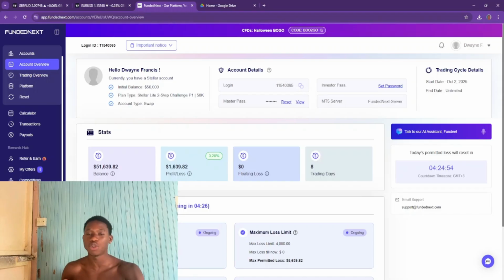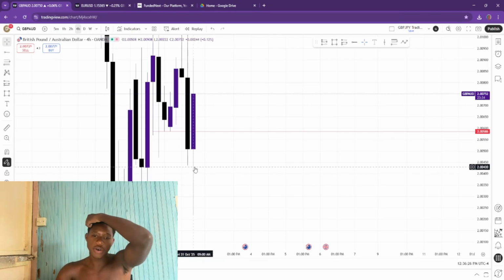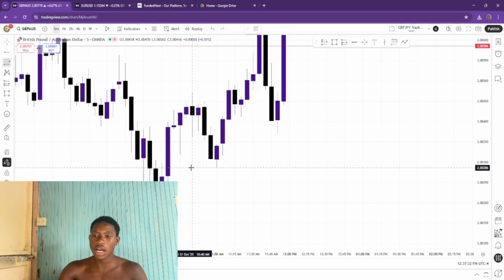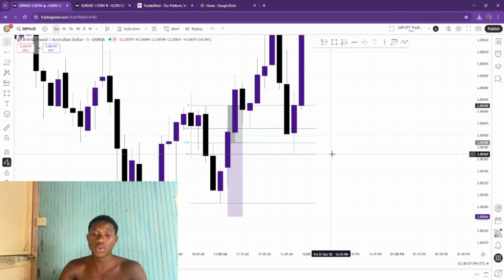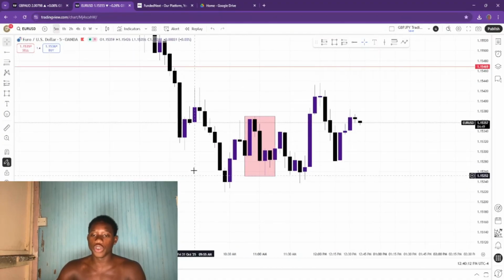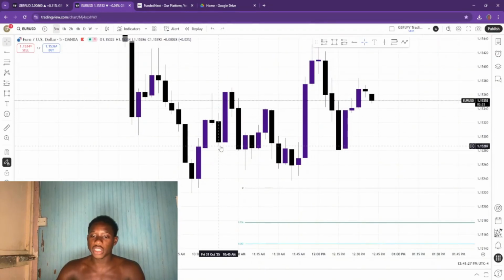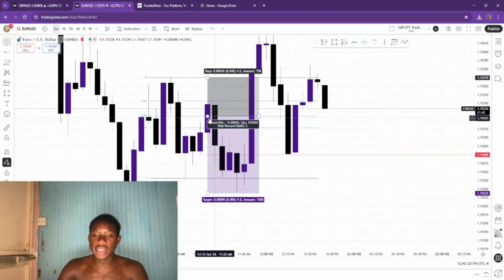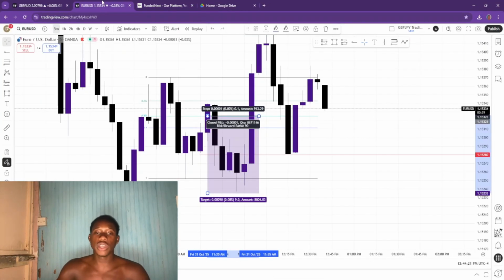I Lost $107 Today. Here's Why It Was A WIN. | Day 52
In today's session, I faced a classic trader's dilemma: a day that looks like a loss on the spreadsheet, but feels like a massive victory in reality. I closed down -$107, but I'm walking away more confident than ever. If you don't understand why, this video is for you.

In this video, you'll learn:

My full trade analysis: Why the -$240 loss was a technically PERFECT setup.

The harsh reality of commissions & fees

Why emotional control after a "loss" is your greatest asset.

This is Day 52 of my journey trading Forex full-time after leaving my job. I'm documenting the REAL process—the wins, the losses, and the crucial lessons in between—to show you what it truly takes to make it.